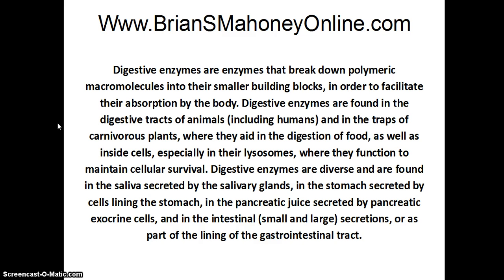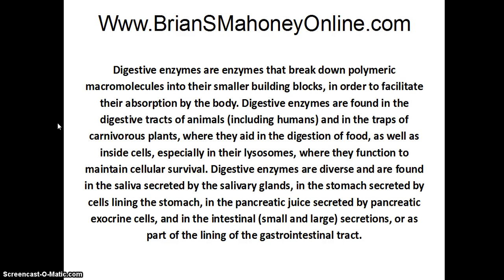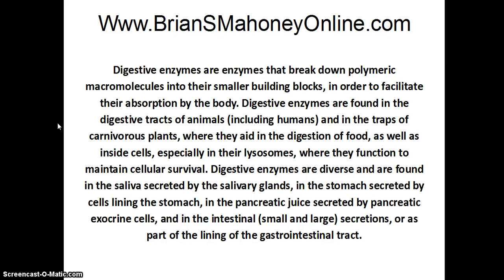What is an enzyme | what are enzymes | digestive | digestive tract | chemical digestion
what is an enzyme 9900
chemical digestion 2900
what is mechanical digestion 880
mechanical digestion 3660
what are enzymes 9900
digestive 3600
digestive tract 4400
best food for digestion 170